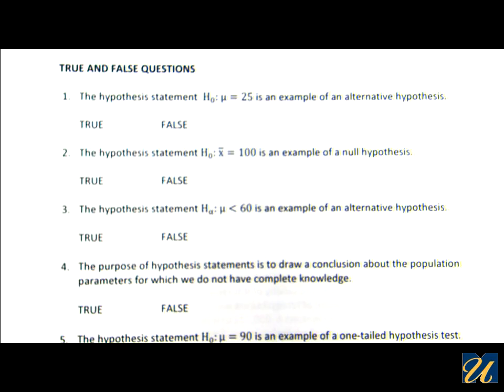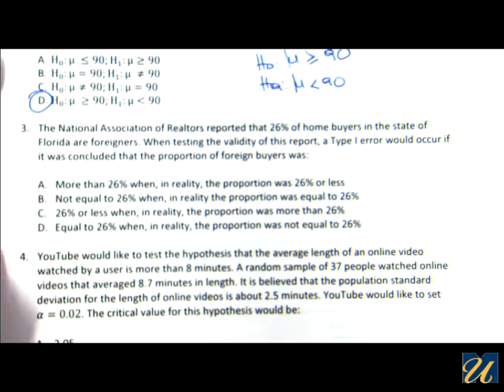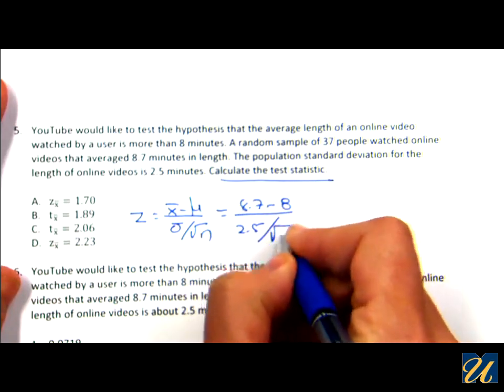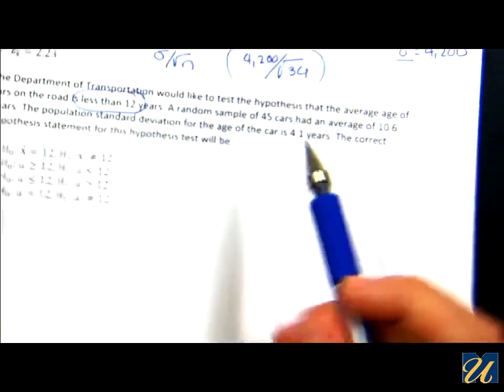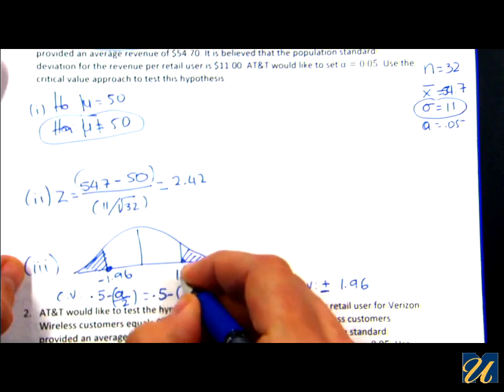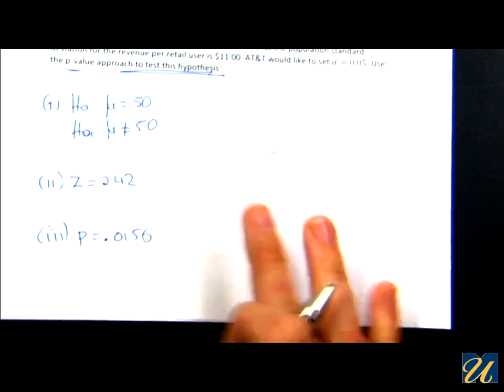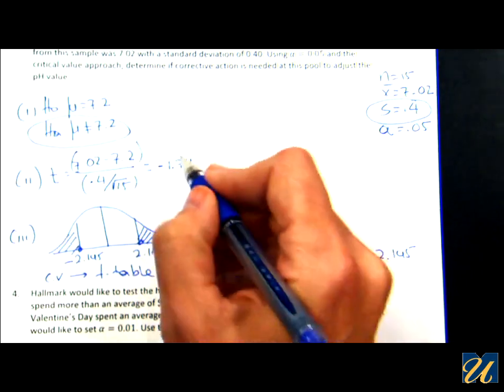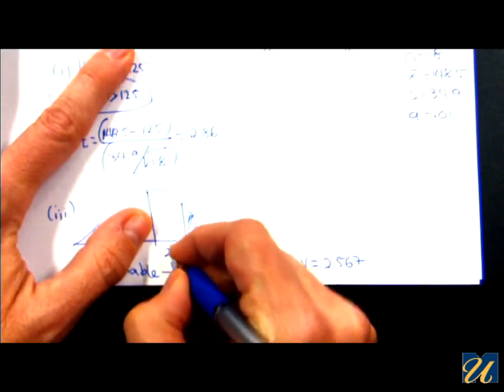CHAPTER 10 (Examples)